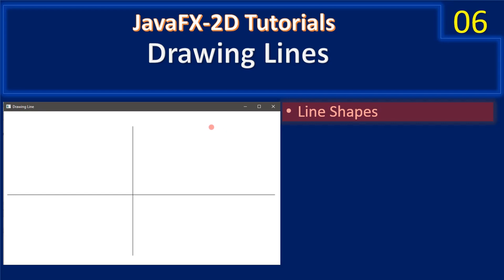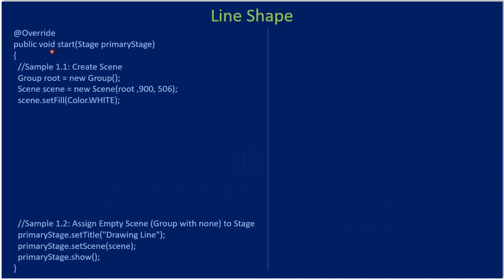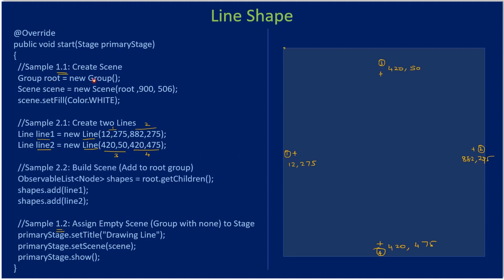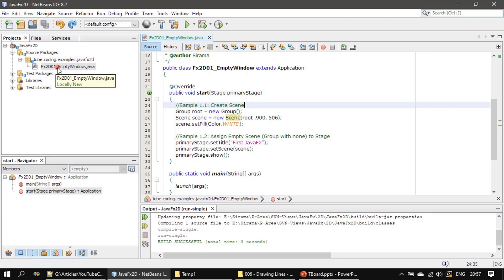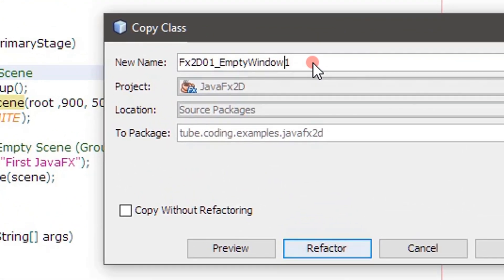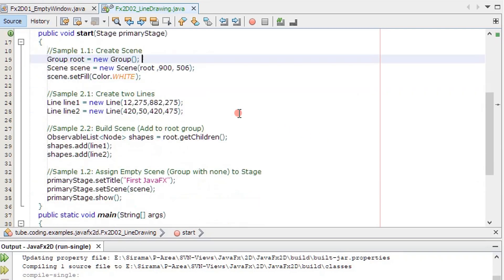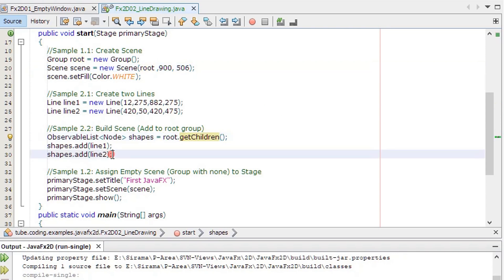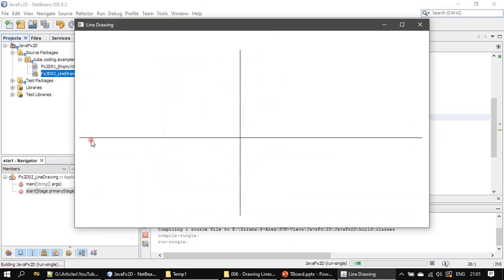Drawing Lines using Line Node | Java FX 2D Tutorials #006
In this JavaFx 2D Tutorial, we will use the Line Node to draw lines on the JavaFx stage. In this tutorial, you will learn to use Group, Line Node and ObservableList.